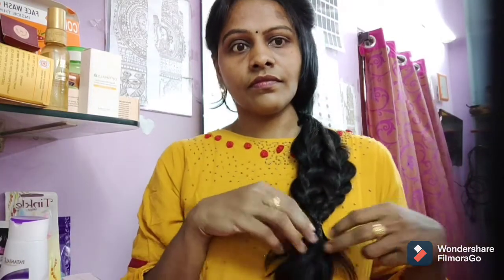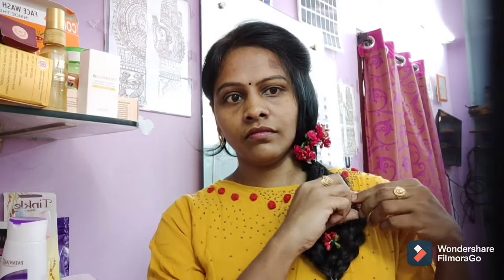HowTo OneSide Bridal Hairstyle InTelugu Tutorial2021/self/short&mediumhair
How To OneSide Bridal Hairstyle InTelugu Tutorial2021/self/short&mediumhair|

how to oneside bridal hairstyle in telugu tutorial2021
how to medium hair oneside bridal hairstyle
how to short hair oneside bridal hairstyle
how to oneside bridal hairstyle self
how to oneside bridal hairstyle short hair
how to oneside hairstyle medium hair
how to oneside hairstyle step by Step
how to self oneside hairstyle for wedding
how to self oneside hairstyle for reception
how to self oneside hairstyle for party